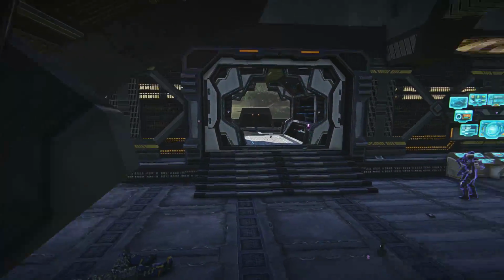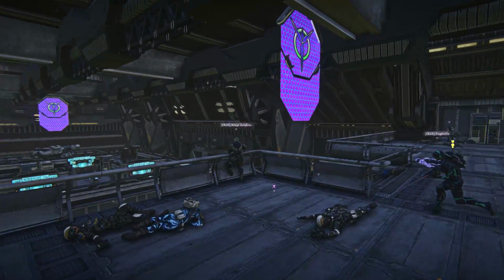Planetside 2 Player Spotlight Emerald VS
Planetside 2 spotlight of top plays and fails that naturally happen during gameplay from the skies in observer camera. This week following the VS on the Emerald server. Hopefully I will be able to show some funny moments and give tips a long the way. I am also looking for feedback, this is the second episode and I have done it a little differently to the pilot. What do you think? :)